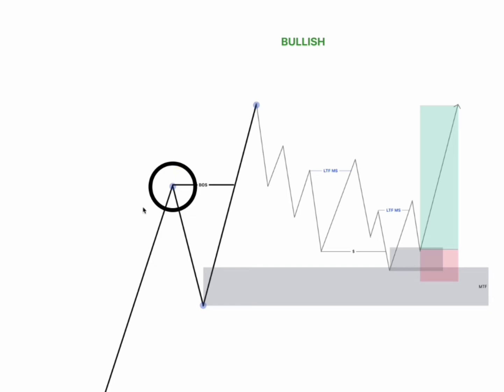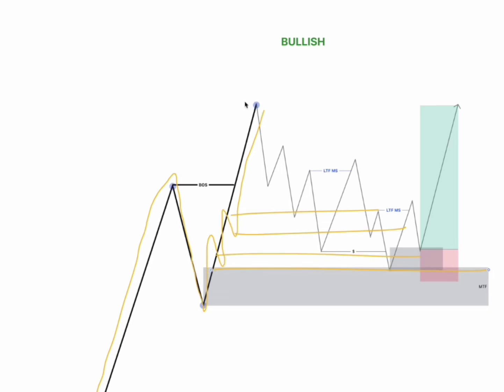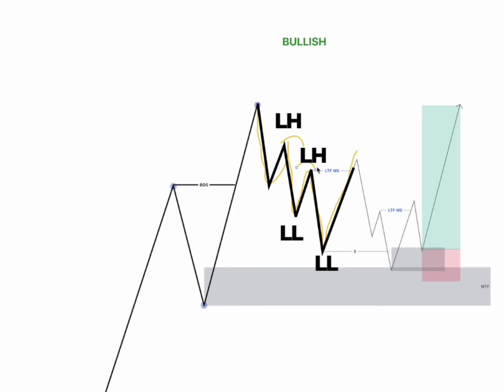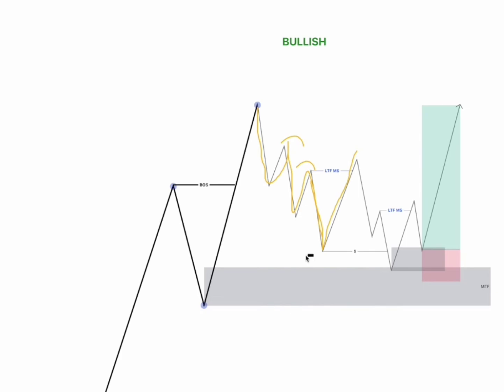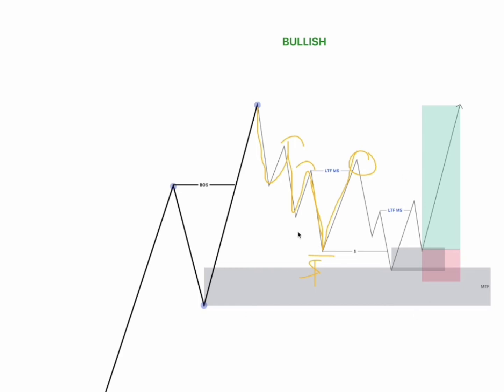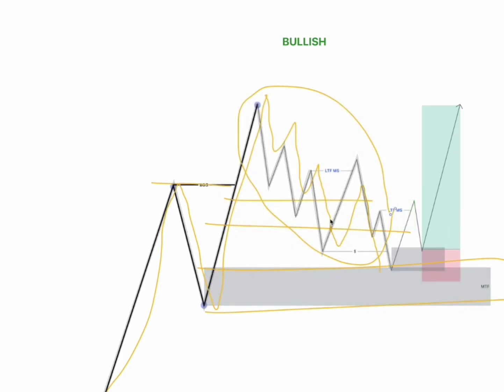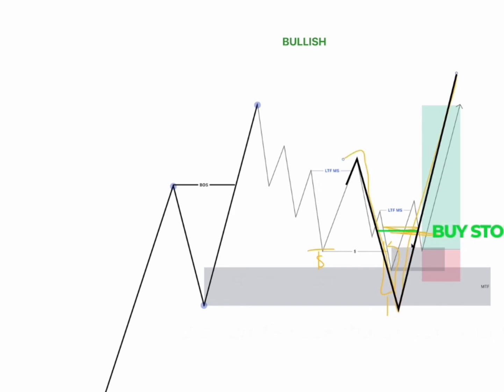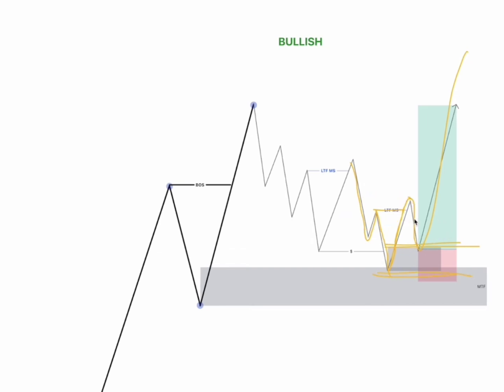"🚀 Bull Market Incoming? 📈 Don’t Miss Out!"